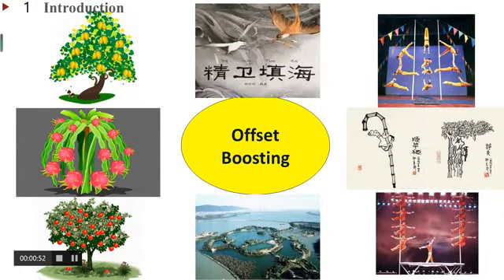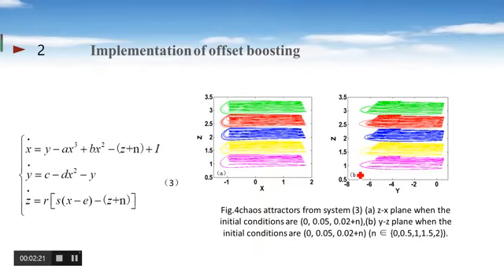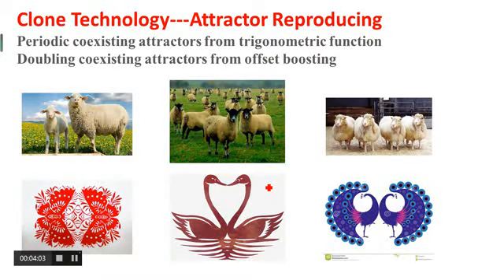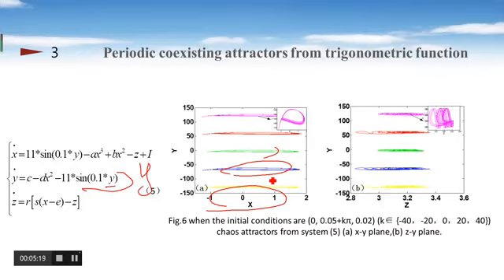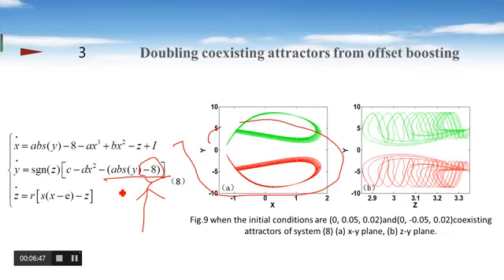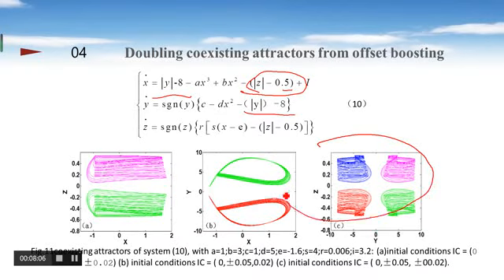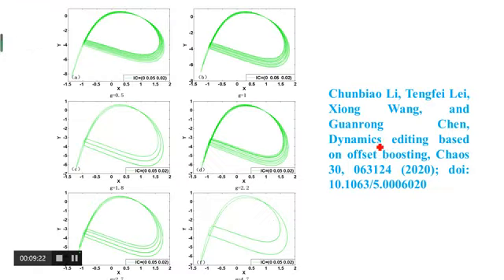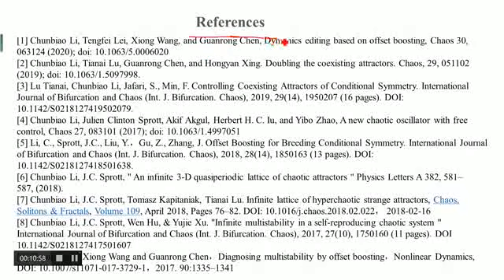Chunbiao Li Offset boosting regulated multistablity V01 复件